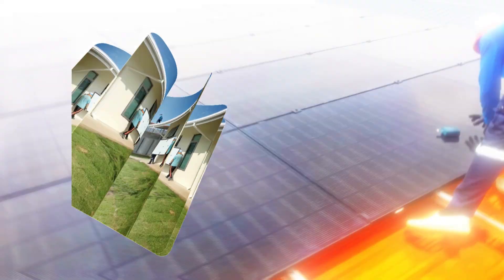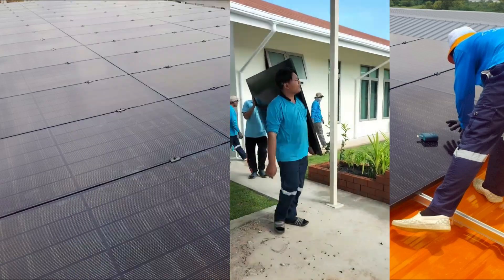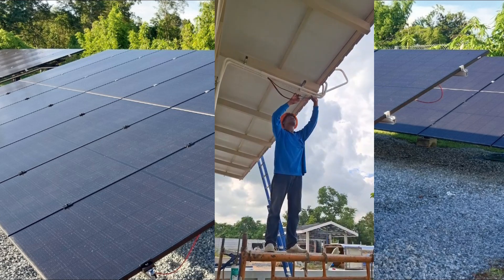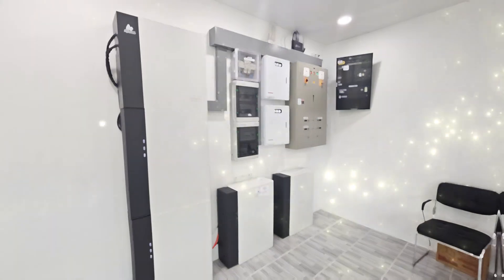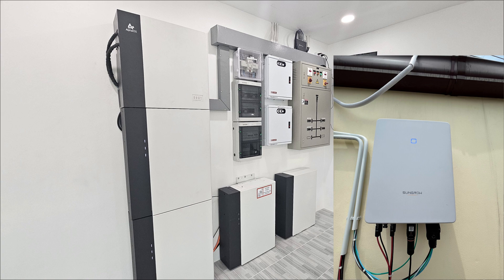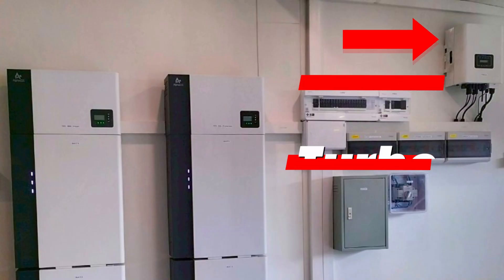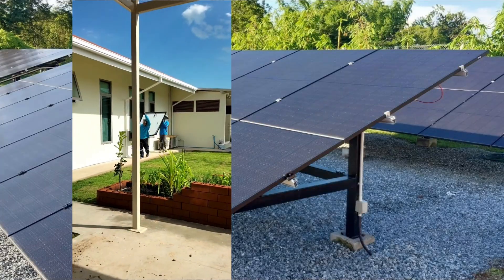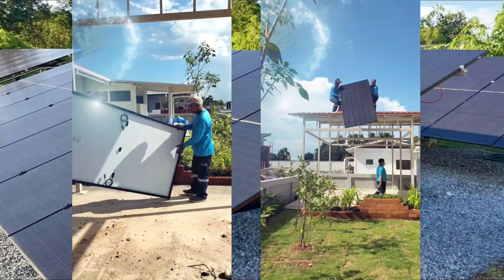Solar Turbo | SolarThailand.biz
Phetchabun, Khon Kaen and Cha-am